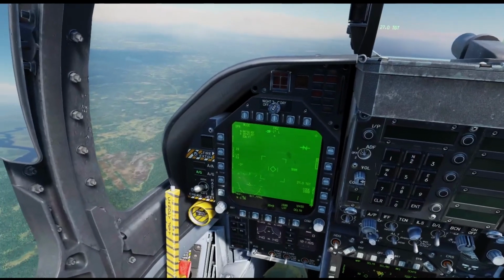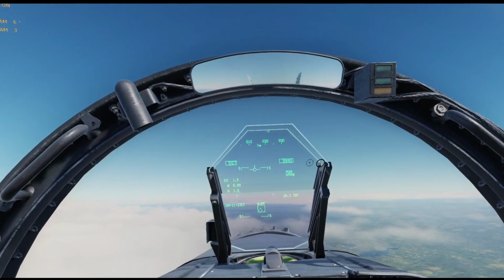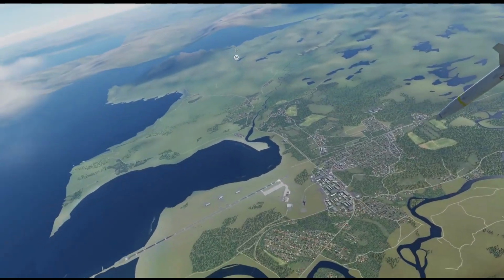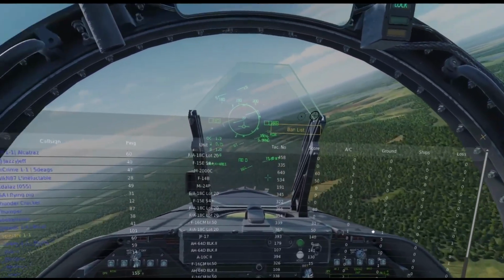First MP Sortie on Kola Map in the F18 Hornet (DCS World VR) Thoughts & Impressions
This is the first MP sortie I've flown on the new Kola map. This was less about "being effective" and more about how well the map performs in VR, on high settings, in a MP environment. I have mixed feelings but I think there's potential for the right situation, with some optimization, and a bit of time.

Regardless, any time in the cockpit is a good time.